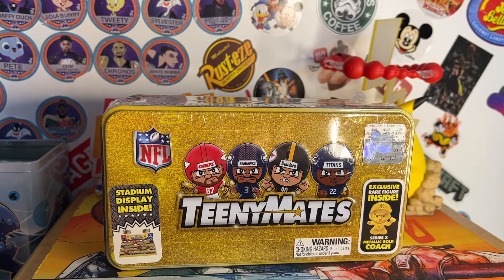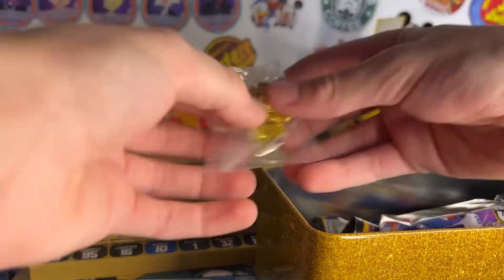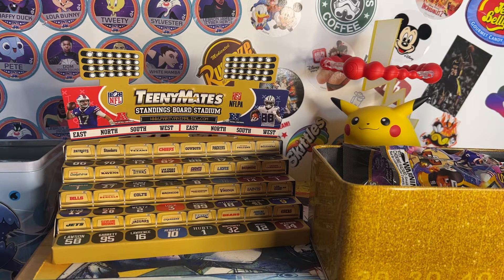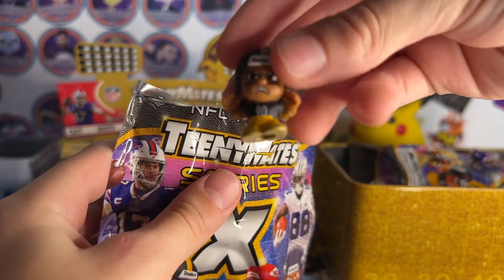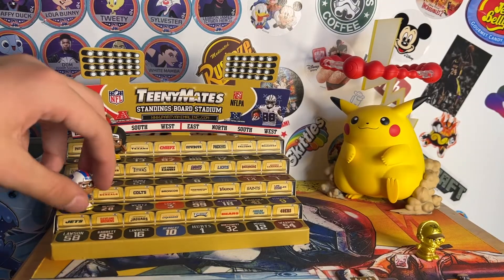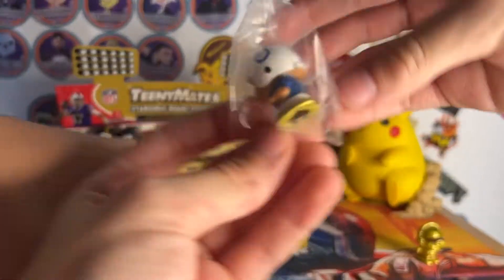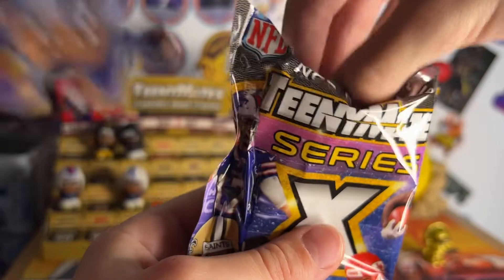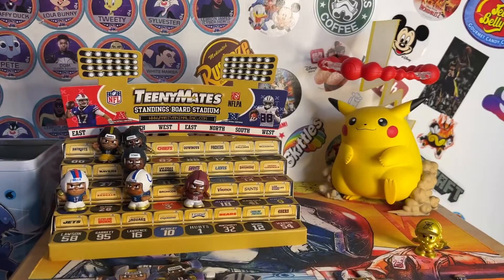Teenymates Series X Tin Unboxing!